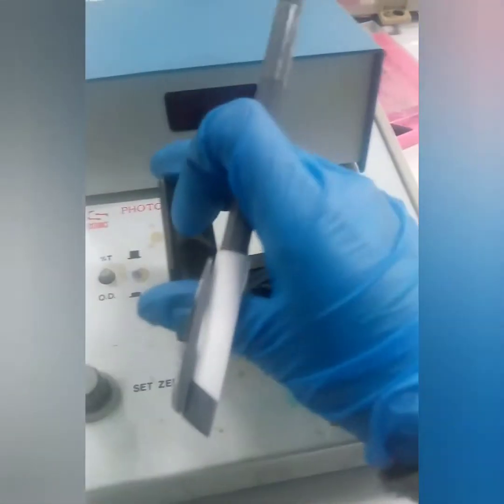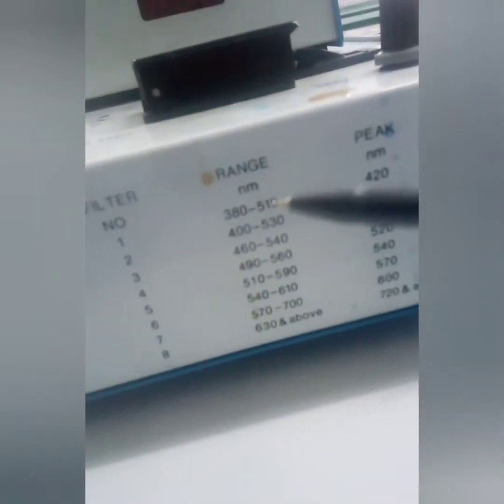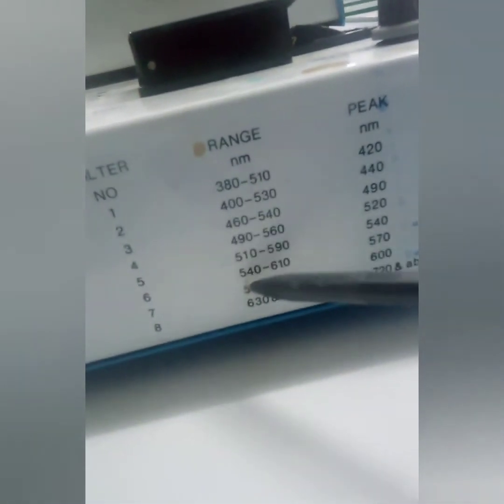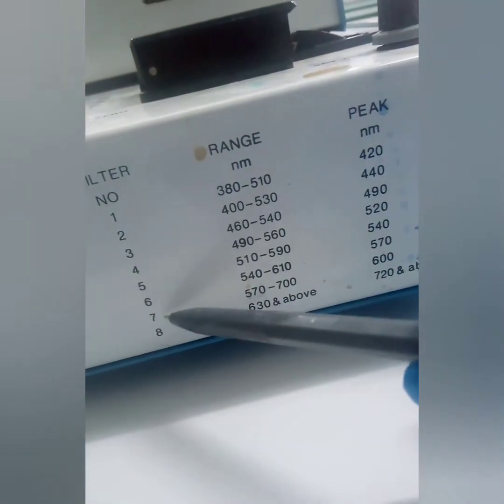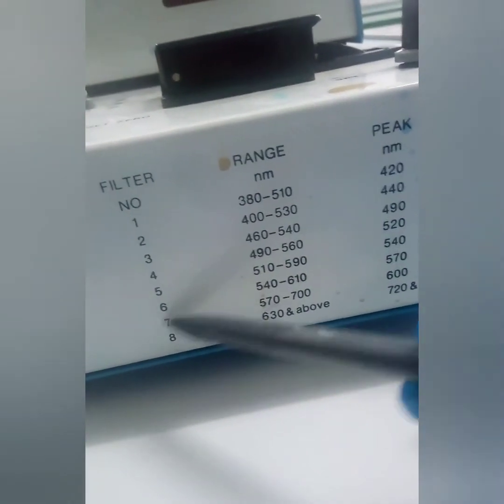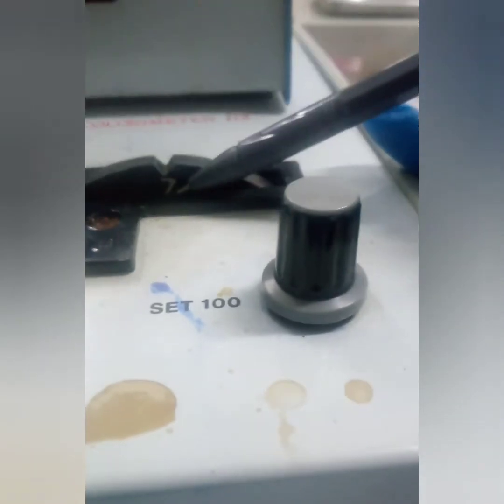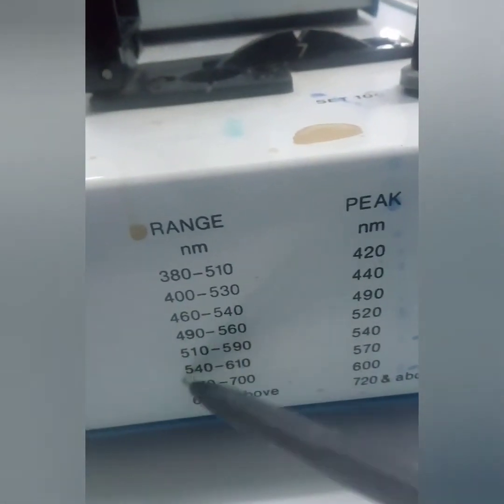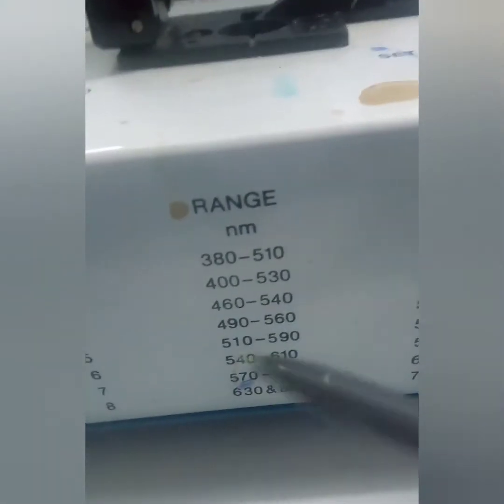Preparation of standard curve for amino acids using Ninhydrin reagent